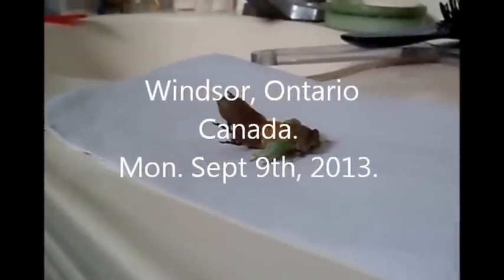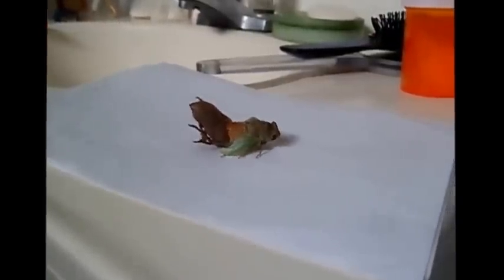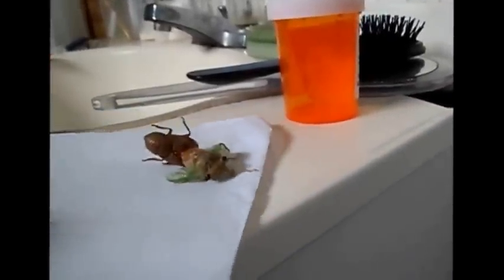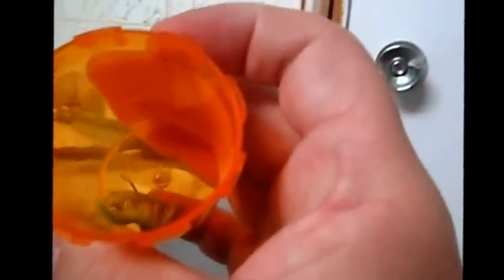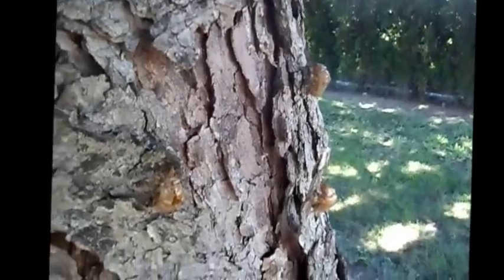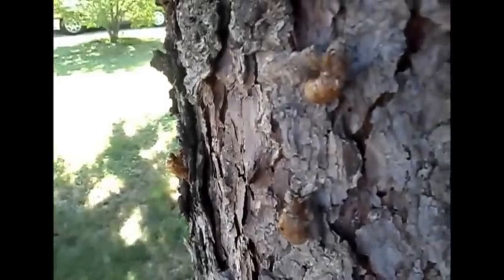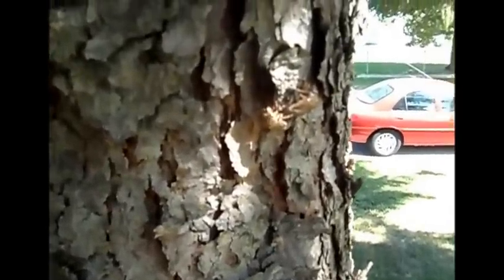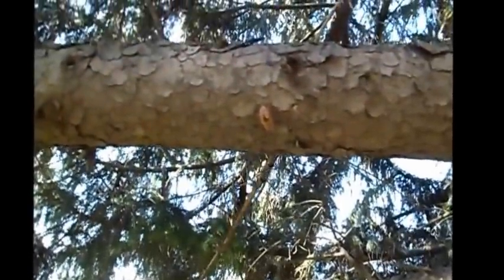Cicada emerges from shell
I watched in awe as a Cicada emerged from its former skin, leaving a ghostly shell behind.
Cicadas, alternatively spelled as Cicala or Cicale, are insects in the order Hemiptera, suborder Auchenorrhyncha. Cicadas are in the superfamily Cicadoidea. Wikipedia.
Cicadas are benign to humans under normal circumstances and do not bite or sting in a true sense, but may mistake a person's arm or other part of their body for a tree or plant limb and attempt to feed.[2] Cicadas have a long proboscis, under their head, which they insert into plant stems in order to feed on sap. It can be painful if they attempt to pierce a person's skin with it, but it is unlikely to cause other harm. It is unlikely to be a defensive reaction and is a rare occurrence. It usually only happens when they are allowed to rest on a person's body for an extended amount of time.
Cicadas can cause damage to several cultivated crops, shrubs, and trees, mainly in the form of scarring left on tree branches while the females lay their eggs deep in branches.[3][4][5]
Many people around the world regularly eat cicadas. They are known to have been eaten in Ancient Greece as well as China, Malaysia, Burma, Latin America, and the Congo.[6] Female cicadas are prized for being meatier.[6] Shells of cicadas are employed in the traditional medicines of China.[7]